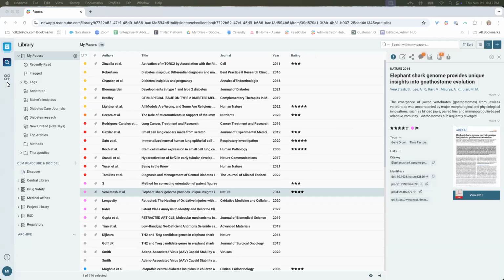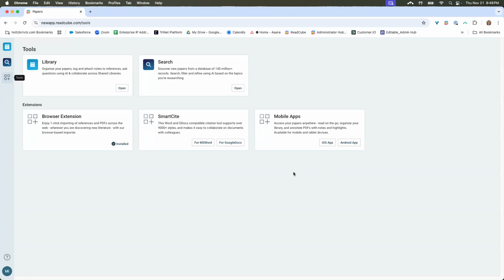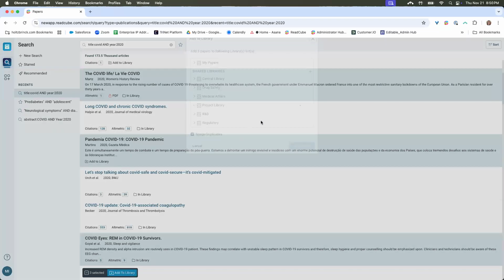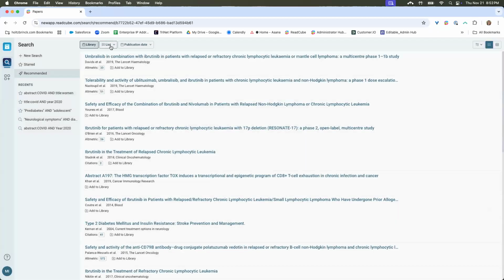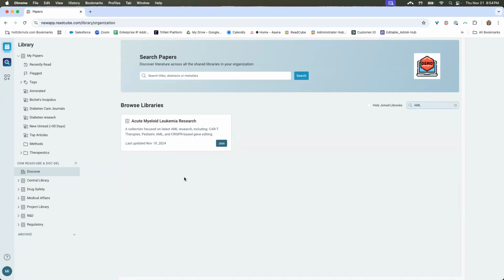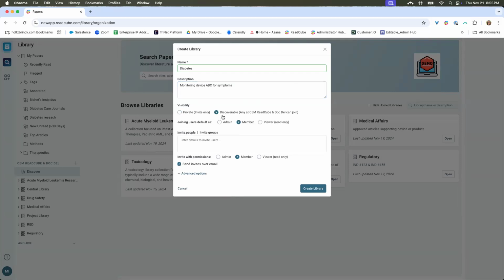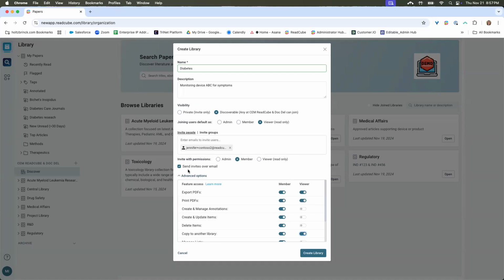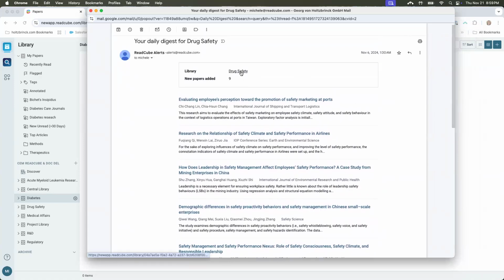ReadCube's Refreshed User Interface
We’re excited to unveil our refreshed user interface! Designed with your workflow in mind, this new UI combines a modern, modular design with enhanced features—all while keeping the tools you rely on every day just as intuitive as ever.